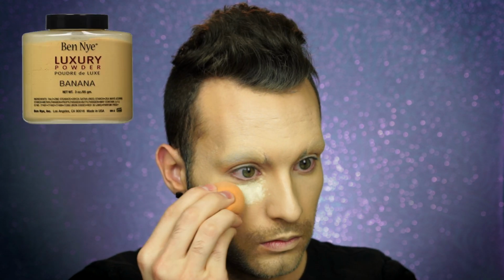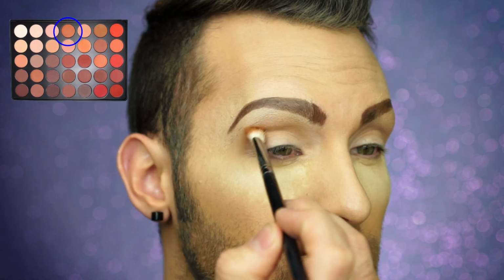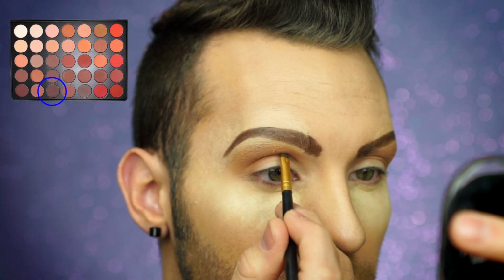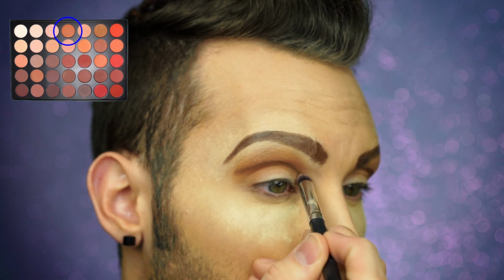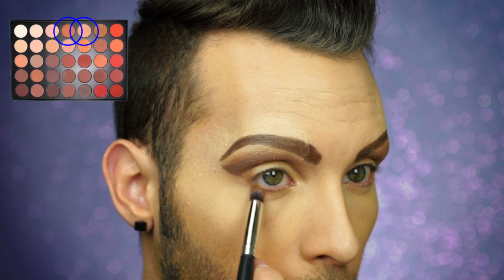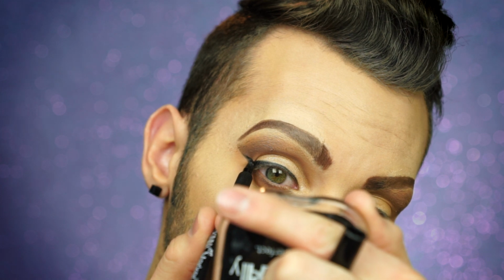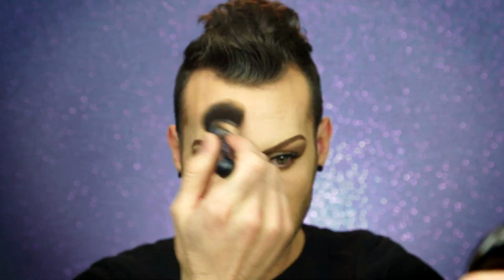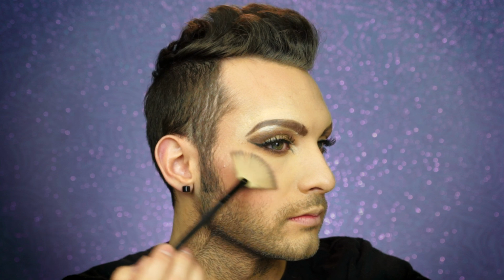Mistle HOE Makeup Tutorial | Holiday Cut-Crease Glam | PopLuxe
Thumbs up for glam this holiday!

You can't go wrong with going glam for the holidays! Pay no attention to expensive products, you can 100% substitute anything expensive here with affordable items!

xoxoxox

-NADI

About PopLuxe

Hello gorgeous, I like your shoes! Come hang with me as I swear through makeup tutorials, reviews, and everything beauty! You and I, we're besties… We can be ourselves around each other! Let it all hang out, sit back, relax and enjoy as I help put a little POP of LUXE into your life! xoxoxo